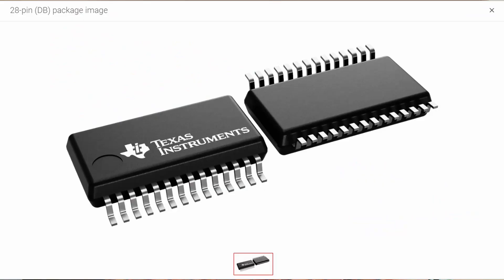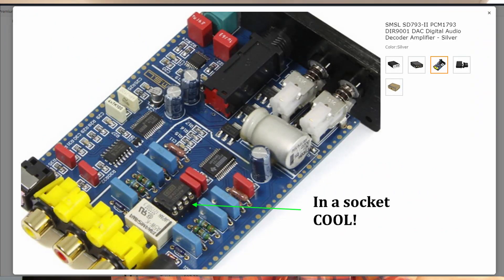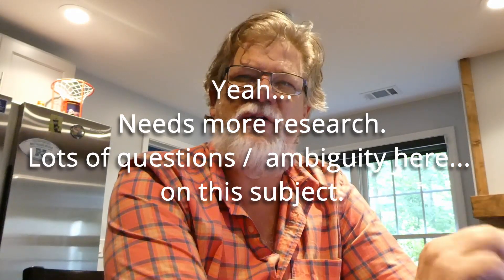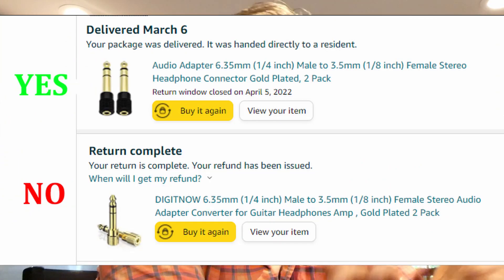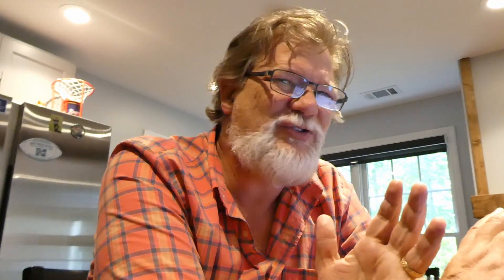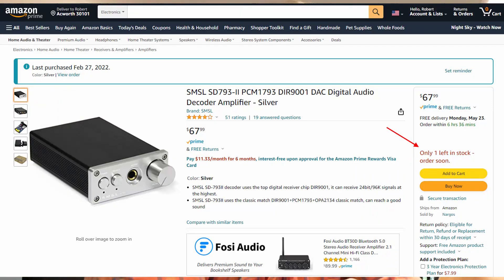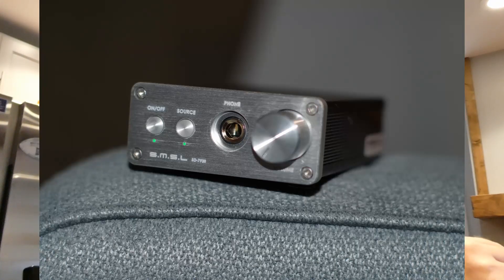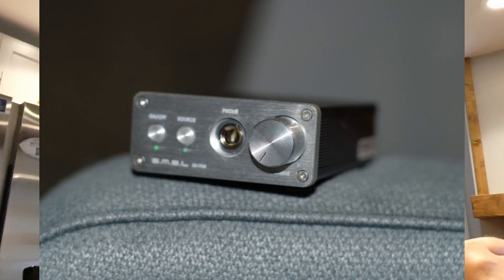S.M.S.L. SD-793II Burr Brown DAC Headphone Amplifier (PCM1793, DIR9001, OPA2134)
A review of sorts of a DAC I picked up off Amazon with a Burr Brown chip for a reasonable price.